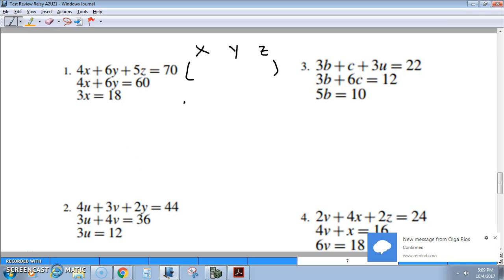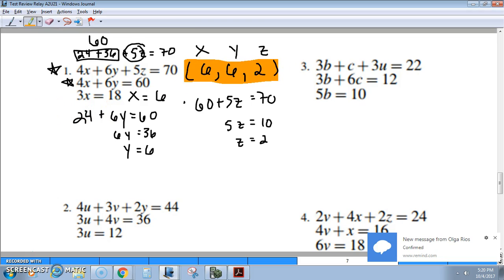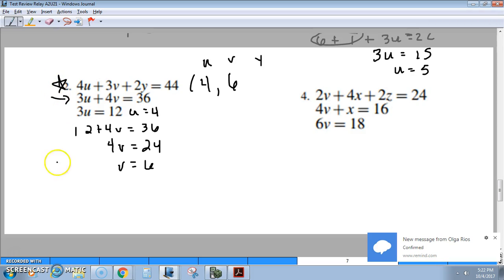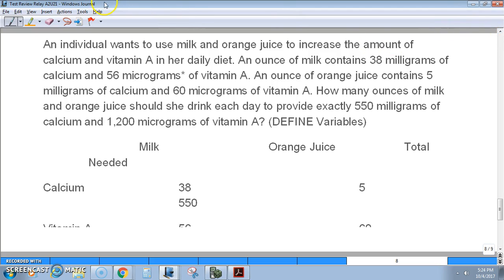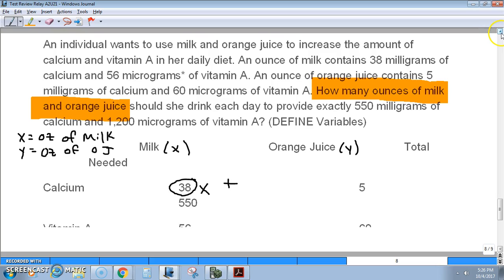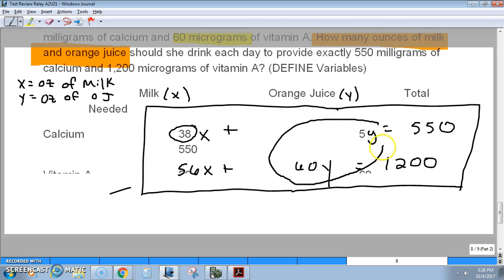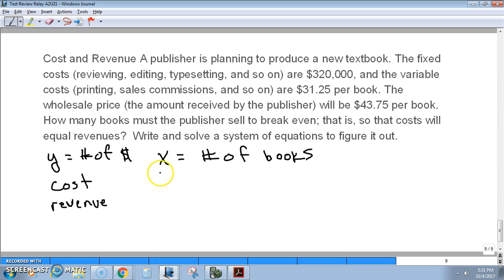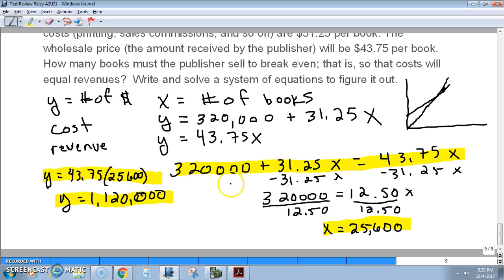Test Review Relay Questions 5 7